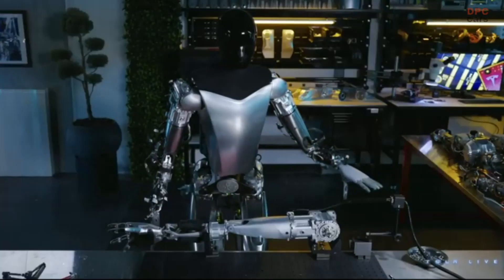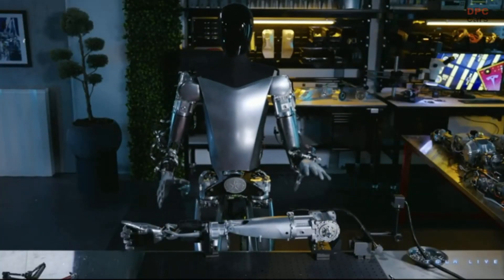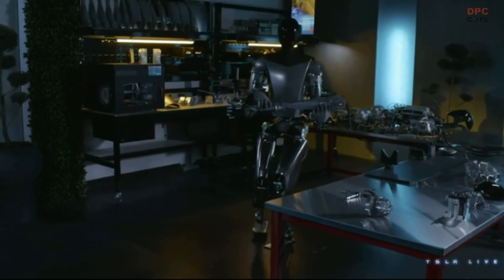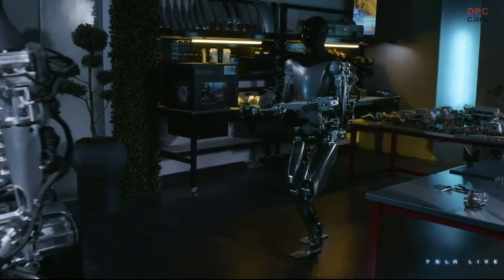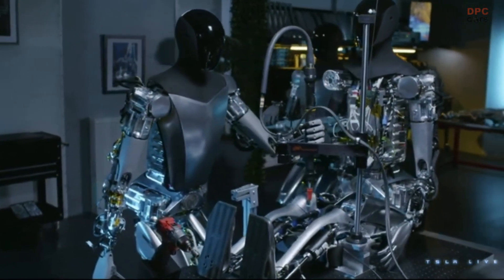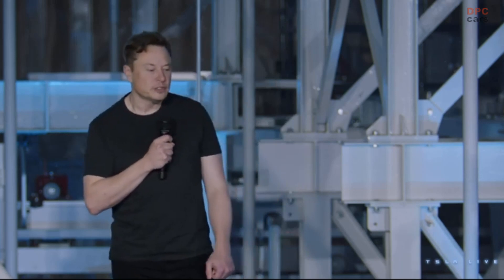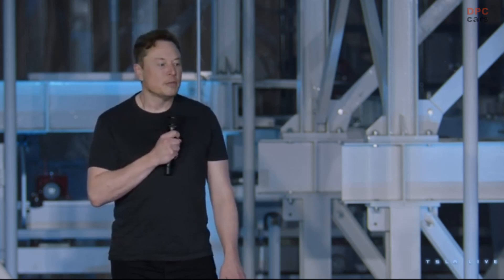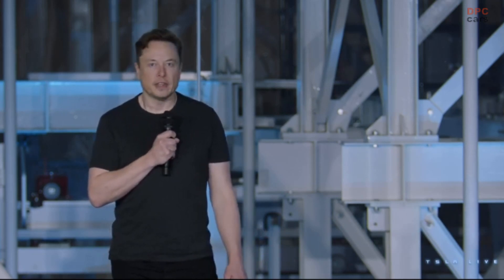Elon Musk Tesla Humanoid Optimus Robot at 2023 Investor Day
Elon Musk predicts Tesla's humanoid 'Optimus' robots will eventually outnumber humans.